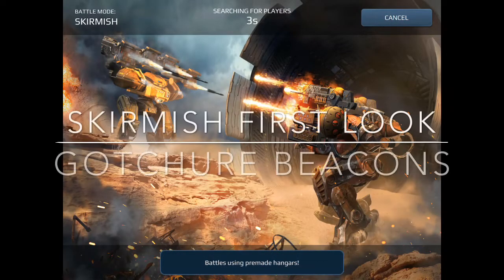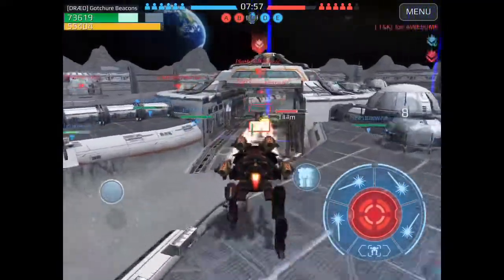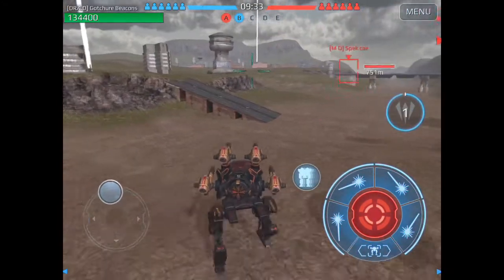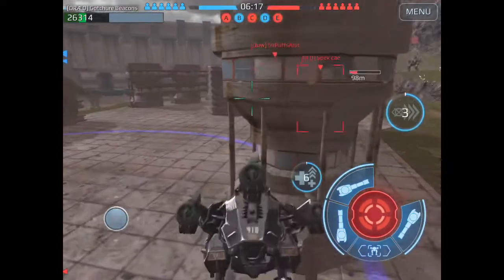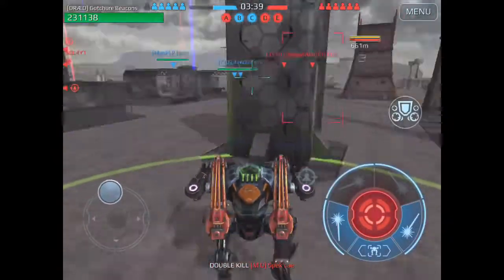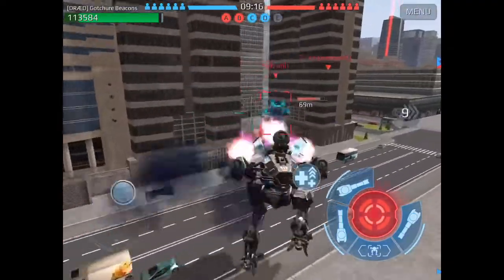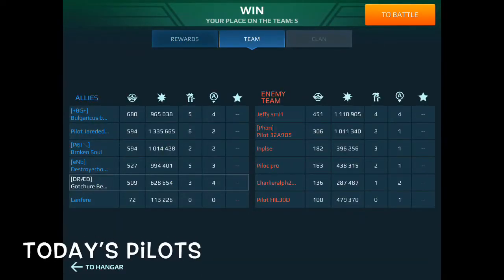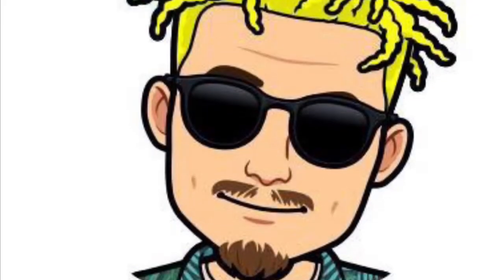War Robots | Skirmish First Look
War Robots - Skirmish Gameplay with Color Commentary - Triple Feature - August 28-31